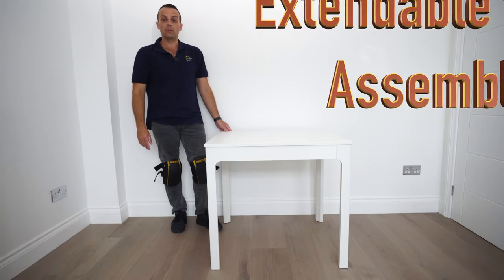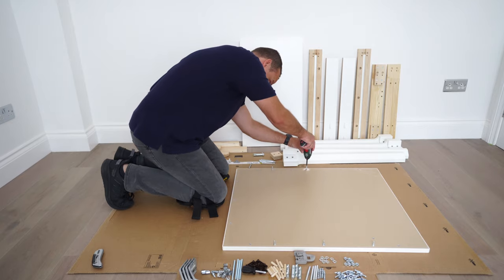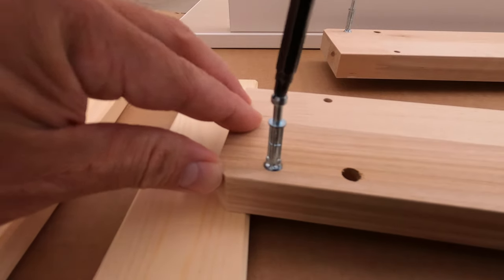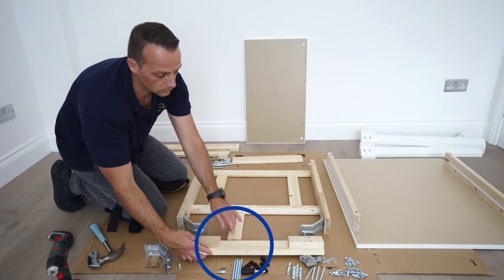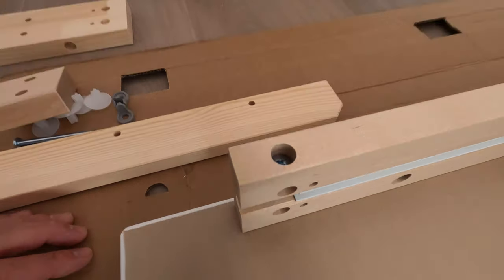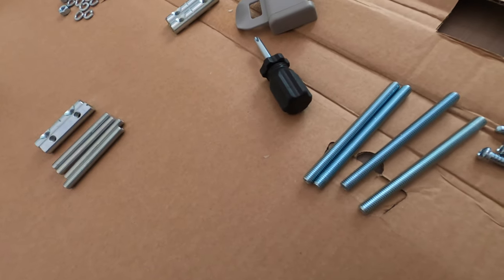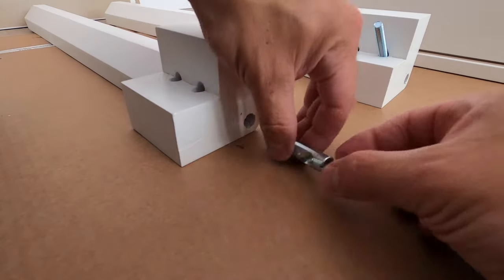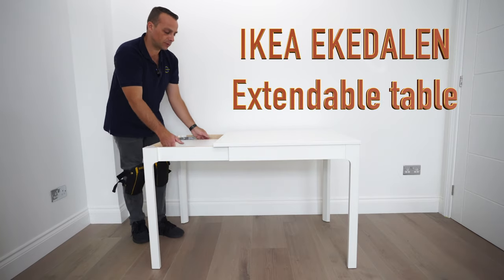IKEA EKEDALEN Extendable table assembly instructions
IKEA EKEDALEN Extendable table assembly instructions. IKEA EKEDALEN Extendable table is a good option for smaller spaces when you occasionally may need a larger table. Assembly of this IKEA EKEDALEN Extendable table is not difficult and you can do it easy just by following this video on how to assemble IKEA EKEDALEN Extendable table. This extending table from Ikea coming in 4 colours and its current price for one in the video is £179 in the UK. Let me know how your assembly of IKEA EKEDALEN Extendable table goes.

ONLINE SUPPORT:
Here you can get extra online support if you having a problem with assembling your Ikea furniture. Online support one to one video call will be available to Patreon supporters and all funds will go directly back to the channel helping buy better equipment that enables me to spend more time to continue creating more Ikea furniture assembly tutorials. Thank you for your support.